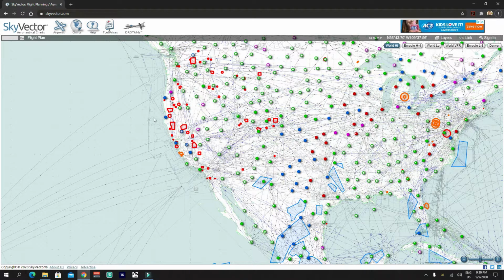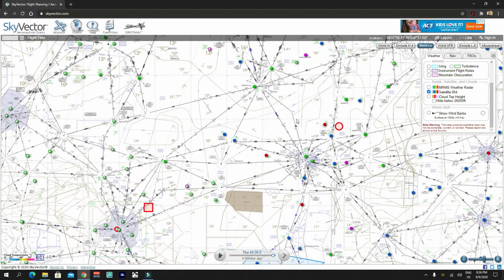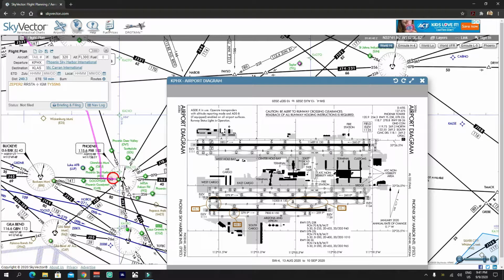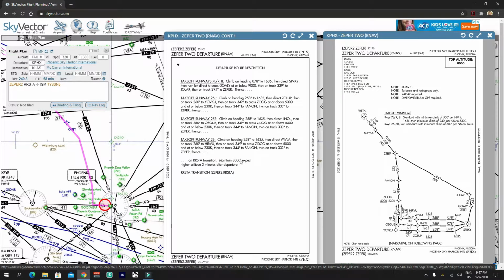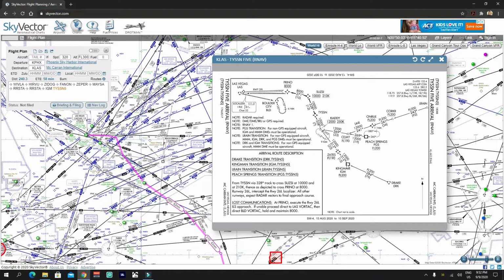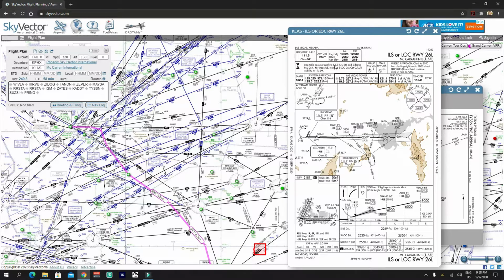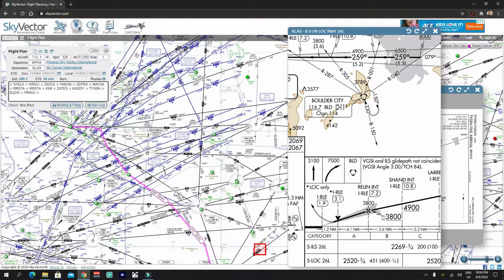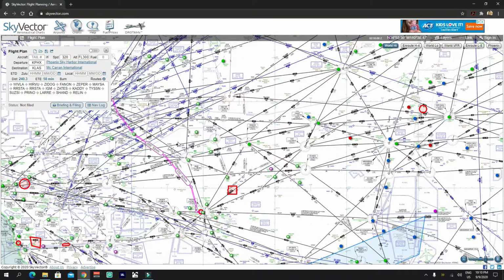Microsoft Flight Simulator 2020 | G1000 Tutorial | EP#5.2 How to Read Sky Vector IFR Charts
Hello friends, this is the 5.2th episode of the tutorial series, we're going to take a look at  Sky Vector Departure, Arrival and approach charts. We'll look to the charts side by side along with our flight plan. I'll also point to some additional information you can get from Sky Vector such as Weather, turbulence, wind information and overlays. I also had enough time to create a Discord server link is down below if you have more questions to ask or just want to chat a little bit.

Please try to watch the video until the end if you can, it covers a good chunk of valuable information. Please leave me a comment for your questions and requests.

Time Stamps
00:00 Introduction
01:58 Sky Vector overlays and weather information
09:40 More information on Airways
12:00 Planning an IFR Flight
12:41 How to read Airport Diagram
16:07 How to read the IFR Departure charts
22:54 How to read the Arrival charts
29:17 How to read the Approach charts

CPU: I5 9600K @ 5.0GhZ
Motherboard: AsRock Phantom Gaming Z390 ITX
GPU:  Zotac GTX1070ti
Ram: 32GB Viper 3200mhz DDR-4
HDD: Crucial P2 M.2 PCI-e 500 GB